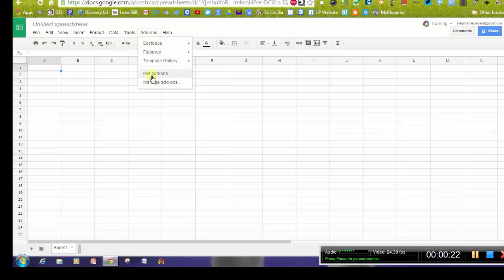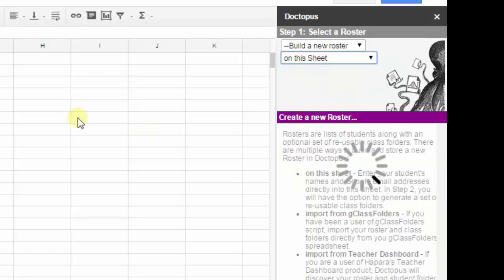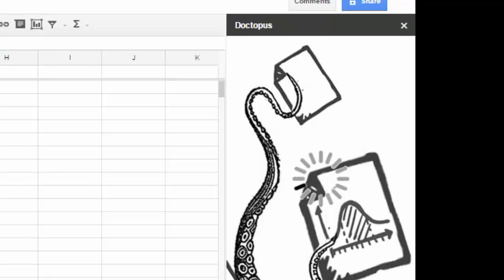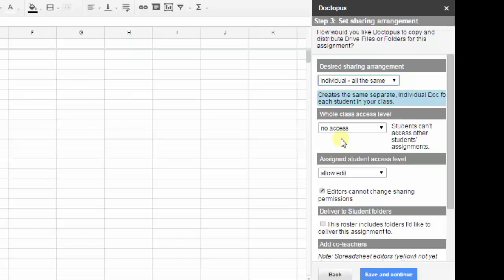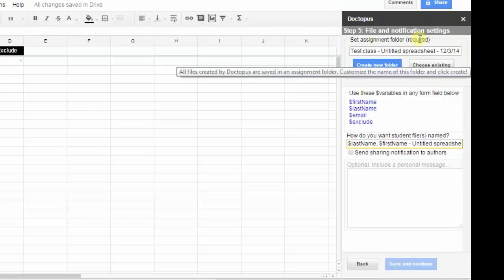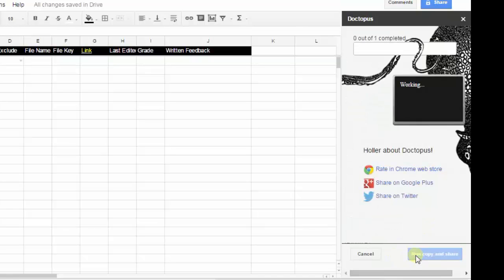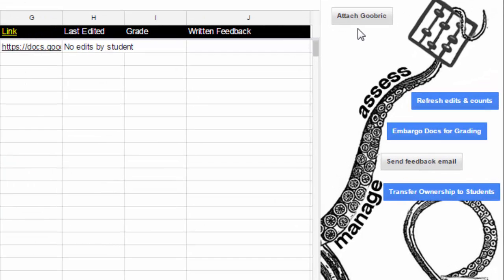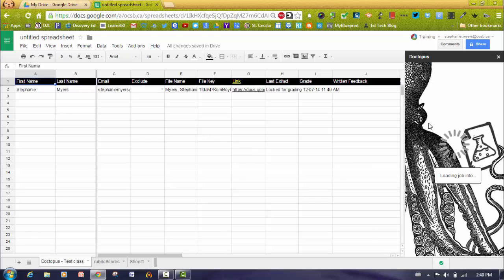Using Doctopus and Goobric